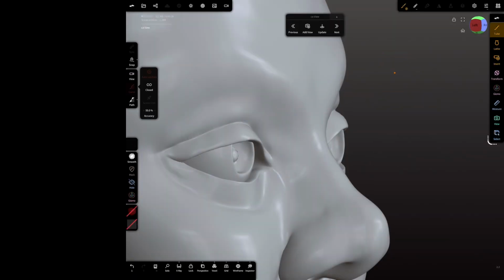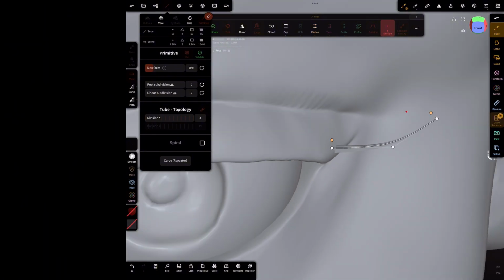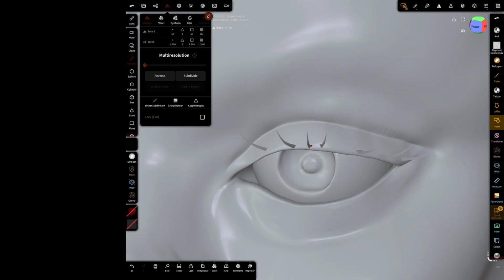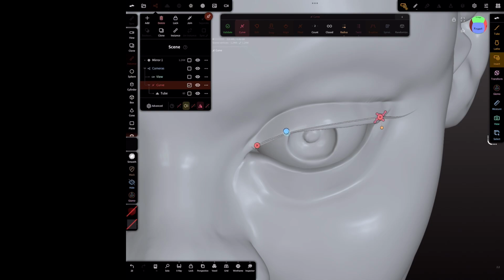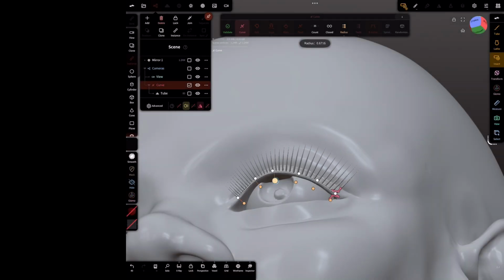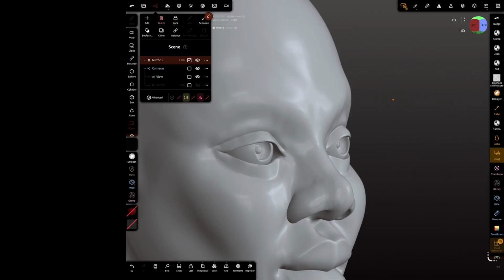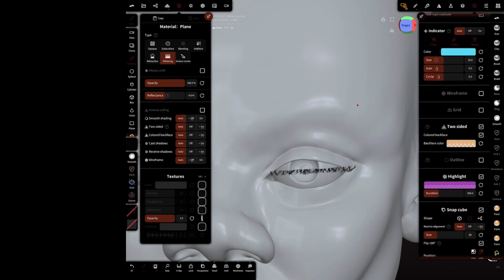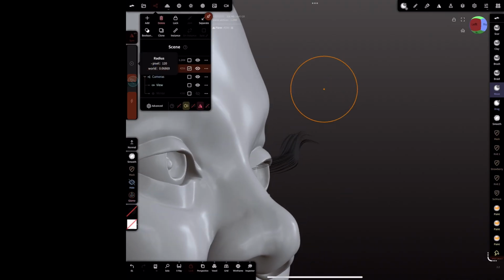NOMAD SCULPT | 2 Eyelash Techniques in Nomad Sculpt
In this quick tutorial, I’ll walk you through two different ways to create eyelashes in Nomad Sculpt — perfect for characters, portraits, stylized faces, and more. Whether you want a soft, natural lash look or clean, stylized lashes, these methods will help you get professional results fast.
✨ In This Video, You’ll Learn:
- Technique 1: Instances & Clones
- Technique 2: Curve Repeater
- Additional technique that you can use.
🛠 Tools Used:
Nomad Sculpt (iPad)
📌 Great For:
Character artists, beginners learning facial features, and anyone looking to level up their eye details in Nomad Sculpt.